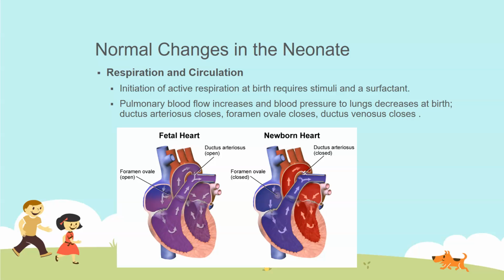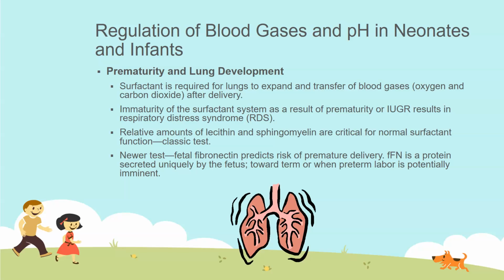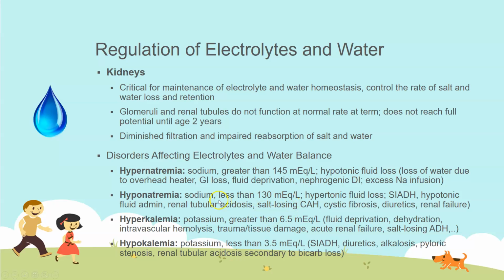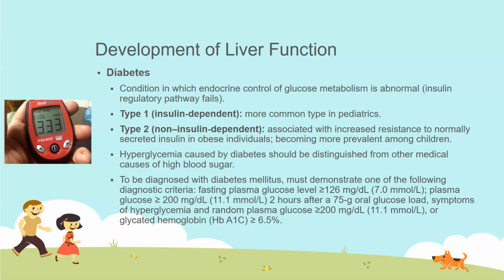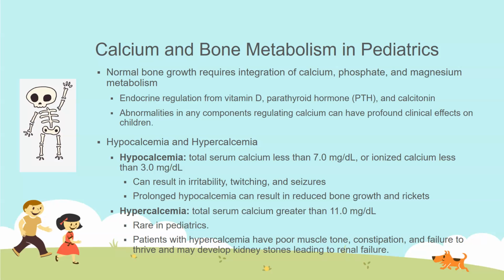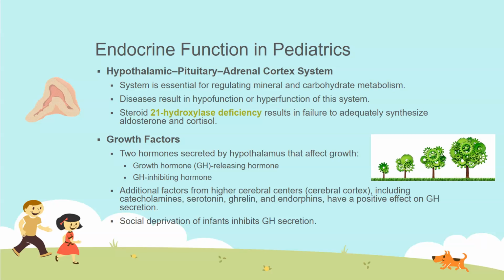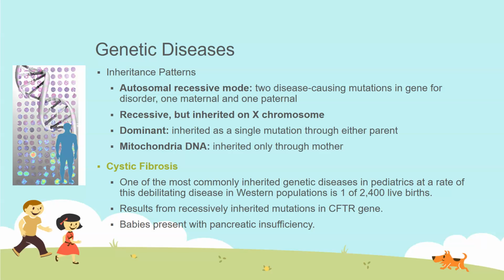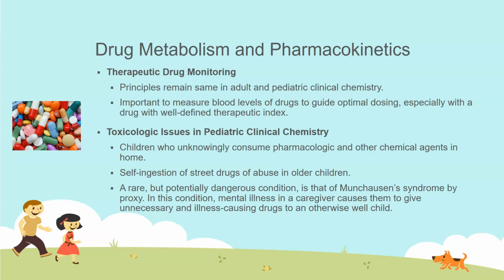Clinical Chemistry Considerations for the Pediatric Patient: Physiology Review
A review at the many ways pediatric patients are different than adults in regards to physiology and clinical chemistry testing. Based on information from the Bishop clinical chemistry textbook.